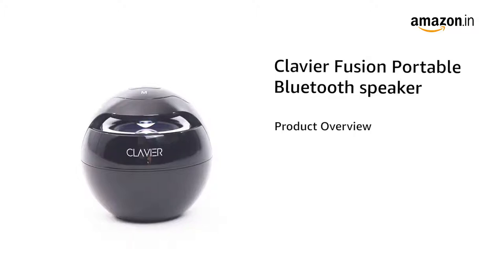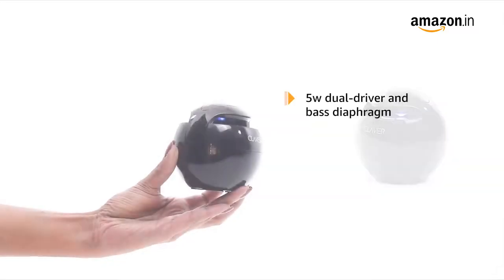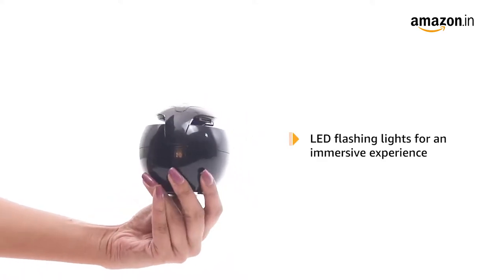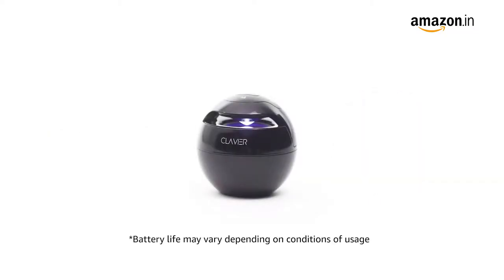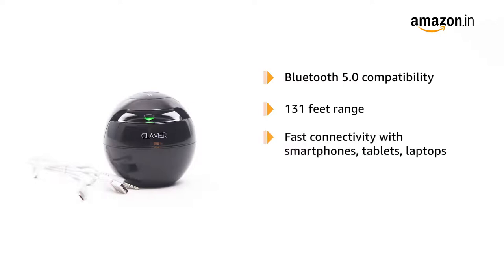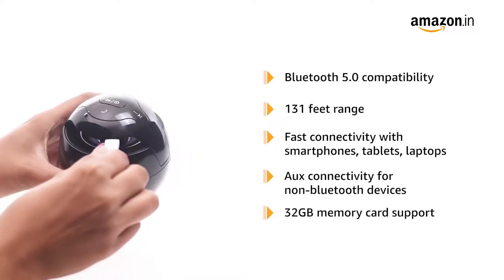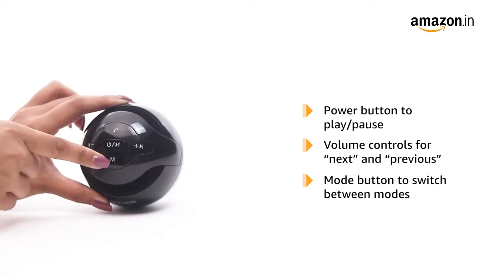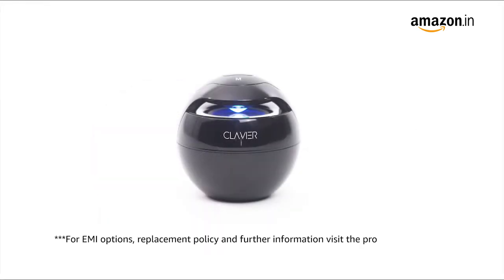Clavier Fusion Portable Bluetooth Speaker, 8H Playtime, Built-in Mic for iPhone & Android, Black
Clavier Fusion Portable Bluetooth Speaker, Bluetooth 5.0 Wireless Speakers with HD Sound and Rich Bass, 8H Playtime, Built-in Mic for iPhone & Android, Black